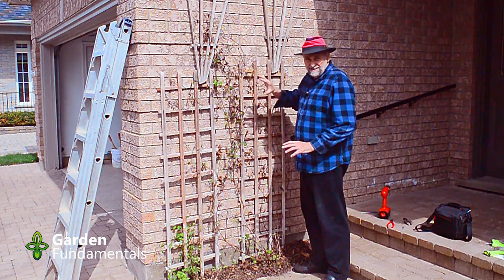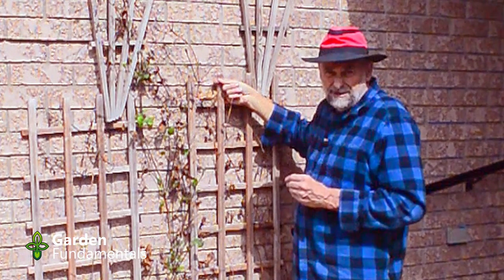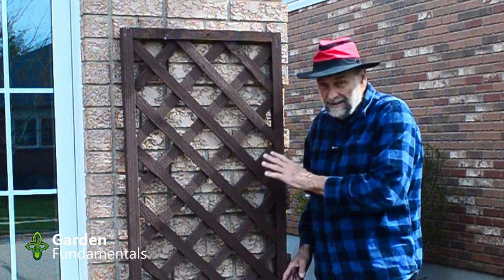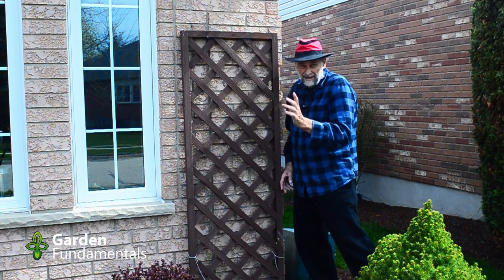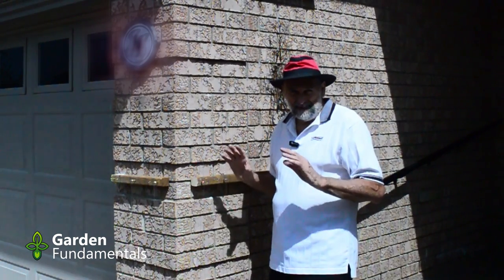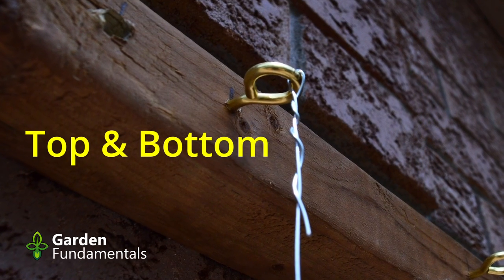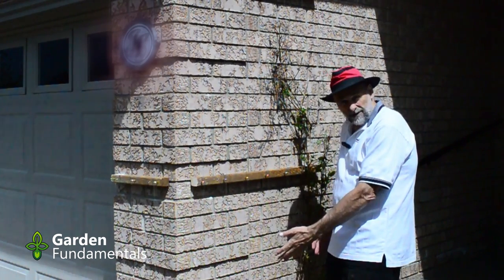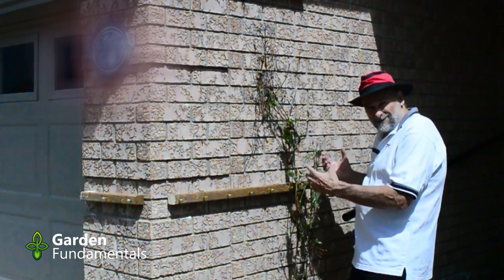Building a Better Trellis for Clematis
Most trellis used for clematis are not suitable for the plants growth habit - this one is designed for them.